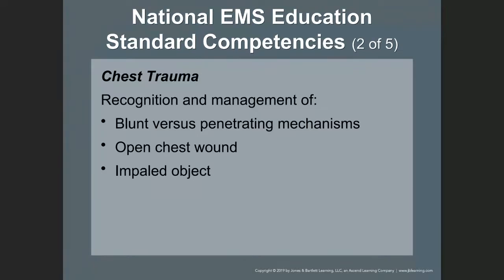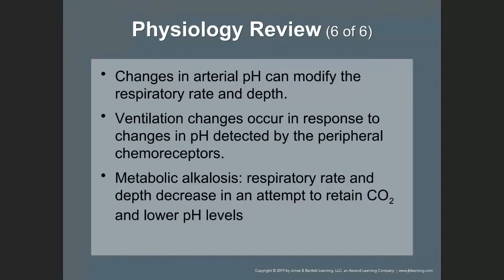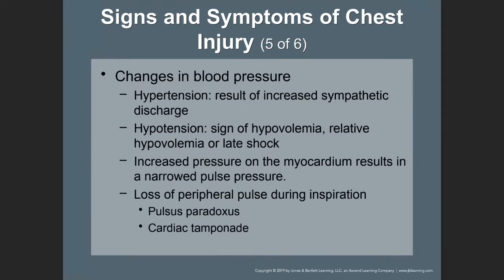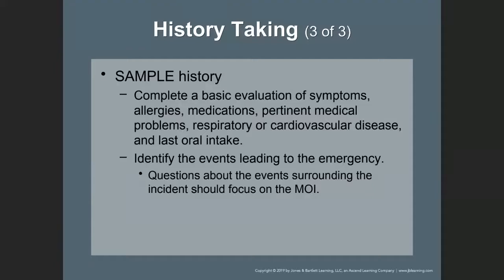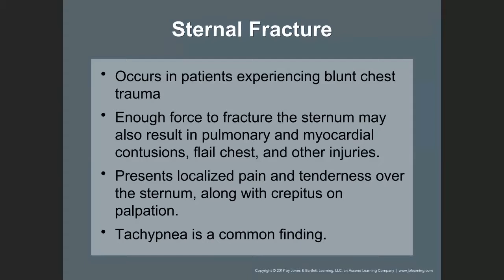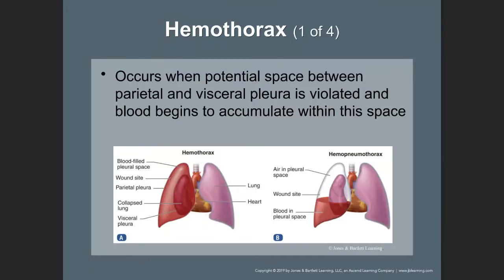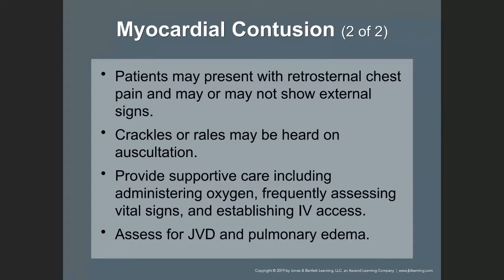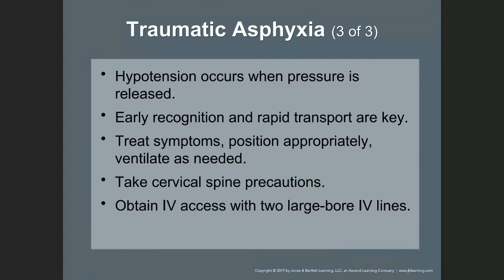AEMT01 Chest Injuries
PHEMS AEMT01 Self Paced Online Course